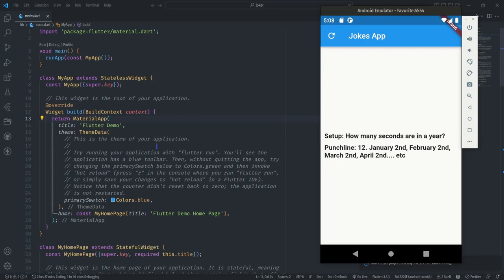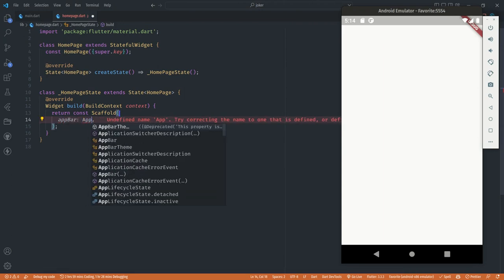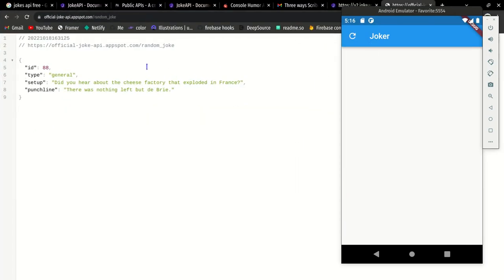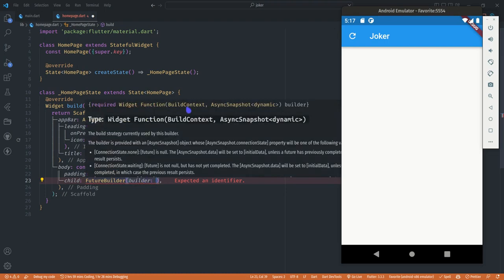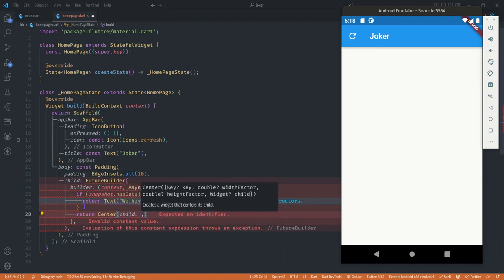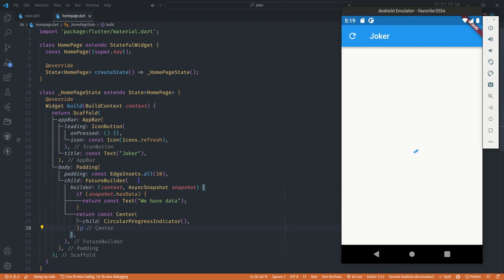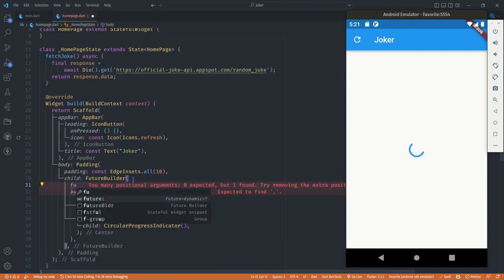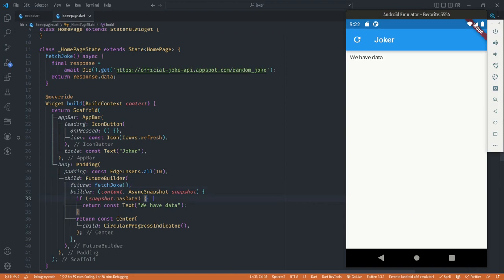Build the simplest flutter project || JOKE APP || Flutter beginner tutorial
Hey guys, so in today's video, let's look at how to build a simple joke app using the api.